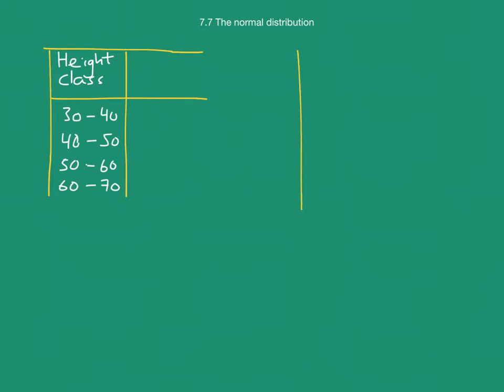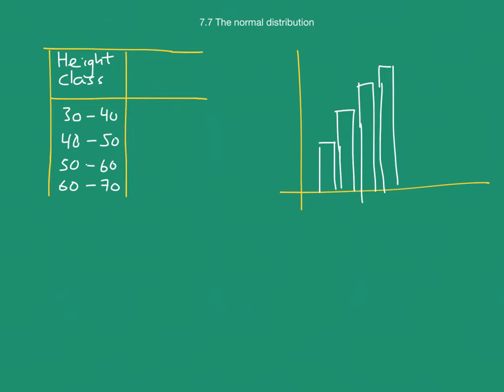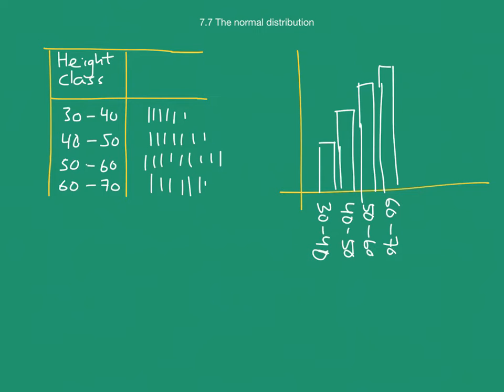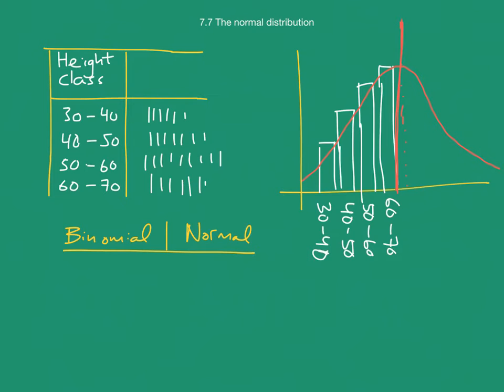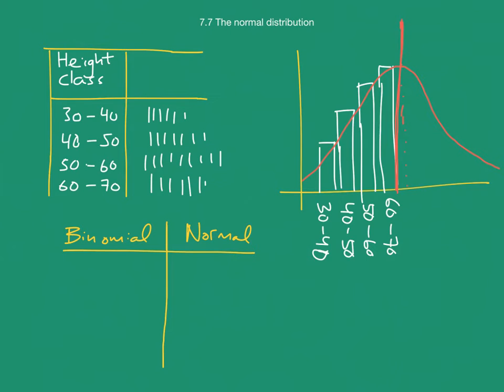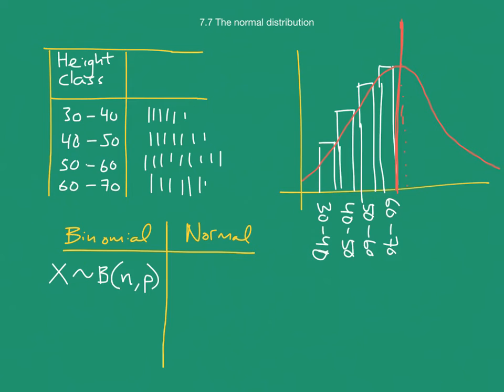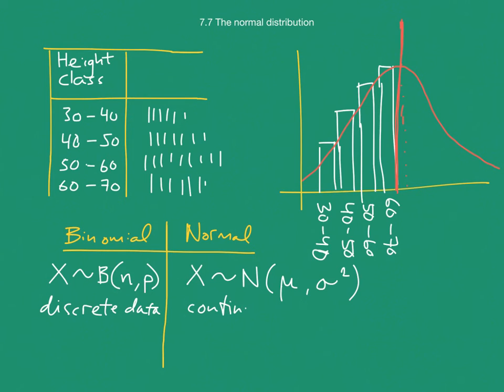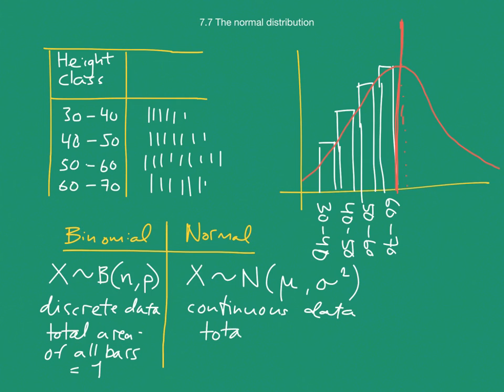7.7 The Normal distribution